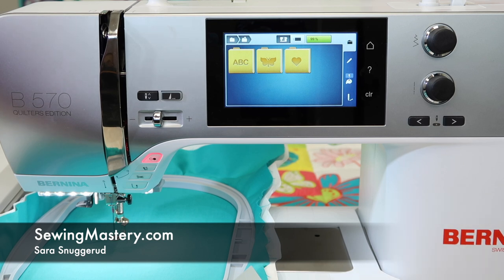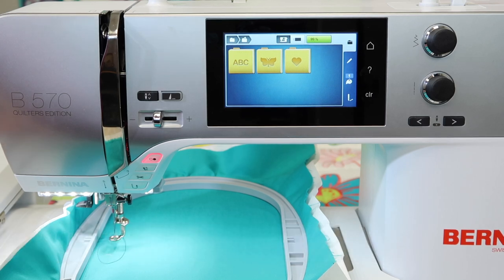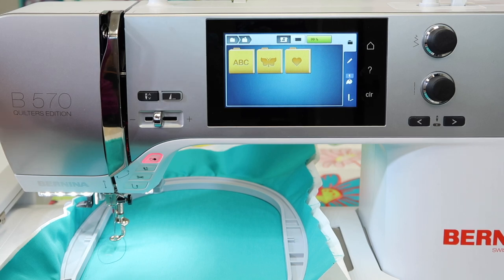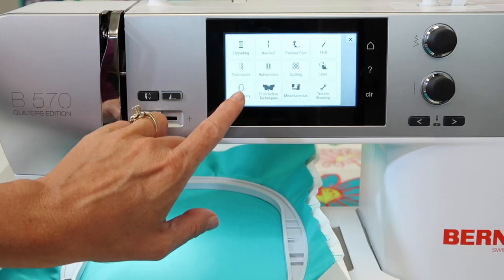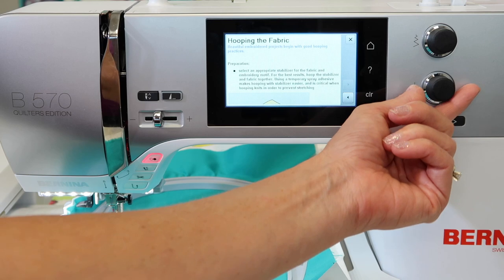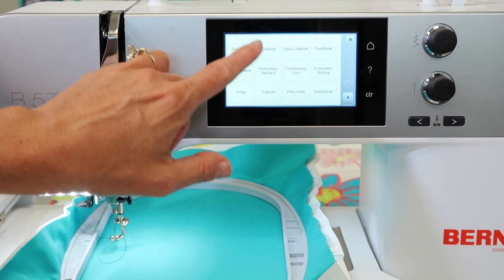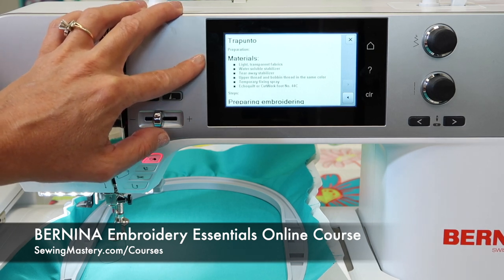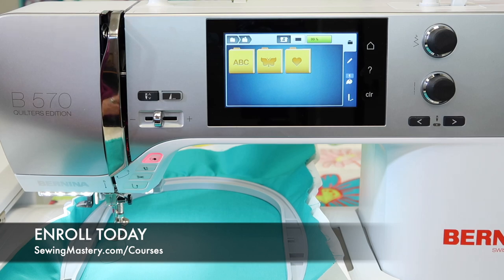BERNINA 570 84 Bulit-in Embroidery Tutorials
Learn how and when to built-in embroidery tutorials on the BERNINA 570QE sewing and embroidery machine.